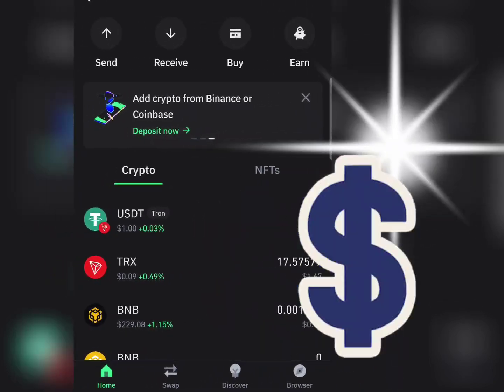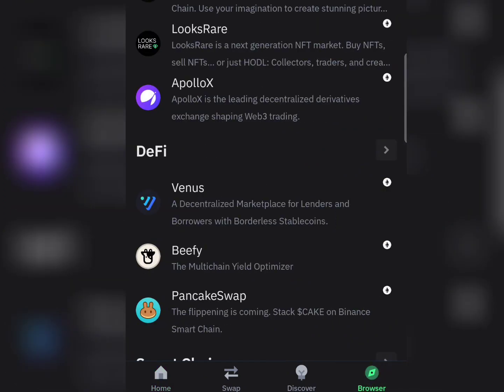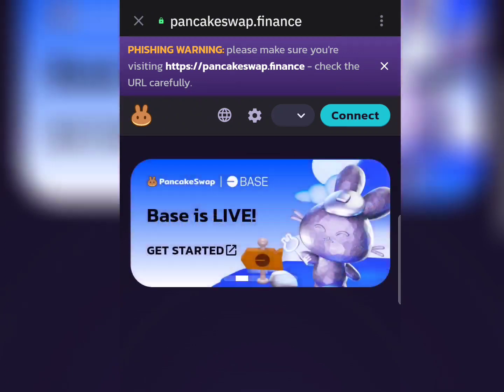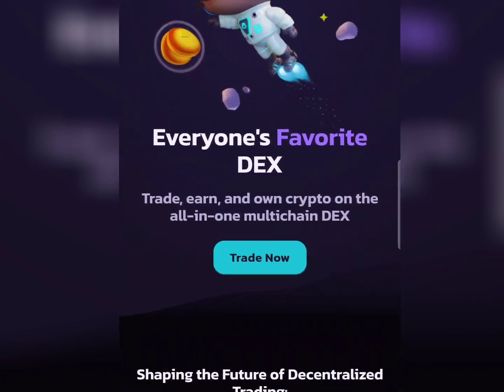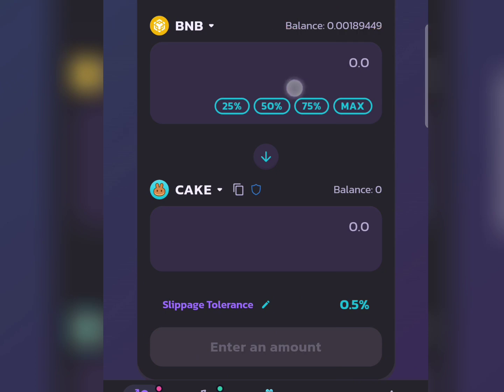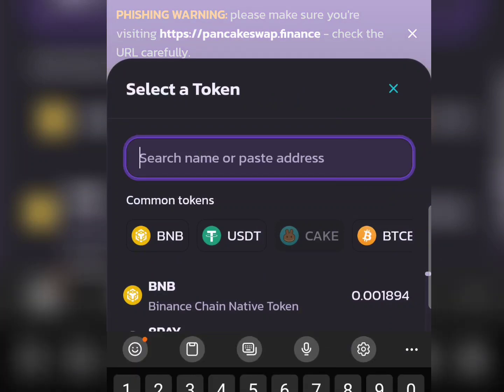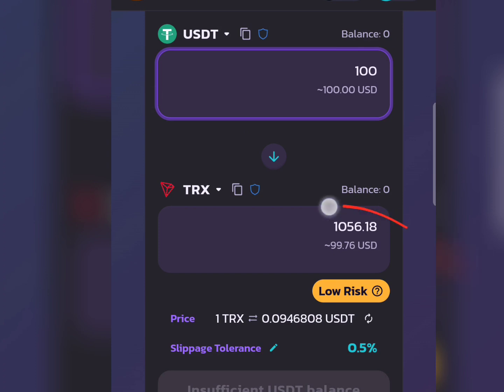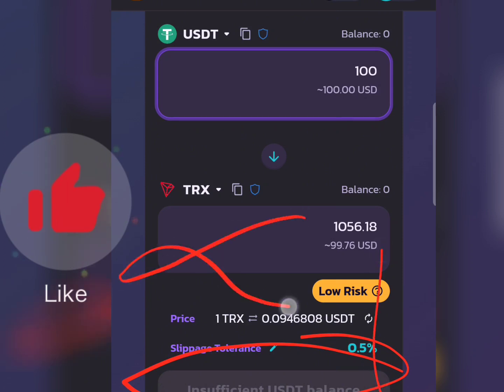Easy Guide: Convert USDT to TRX in Trust Wallet [Step-by-Step Tutorial]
In this comprehensive tutorial, I'll show you exactly how to convert USDT (Tether) to TRX (Tron) within the Trust Wallet app. If you're a crypto beginner or looking for a straightforward guide, this video will show you exactly how to do it.

In this video, we've covered:

- How to use Trust Wallet
- How to connect Trust Wallet to Pancakeswap
- Swapping USDT for TRX
- Confirming the transaction
- Tips for a seamless experience

Don't miss out on this step-by-step walkthrough – it's beginner-friendly and suitable for both Android and iOS users even if you use an addon on pc.